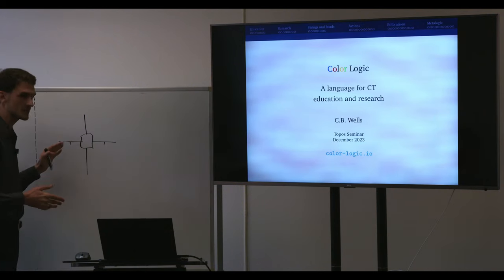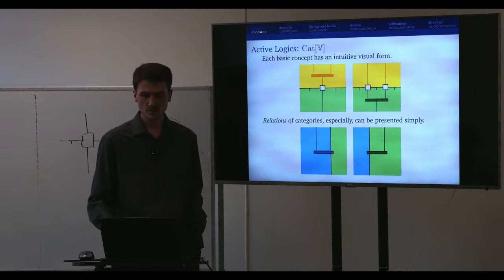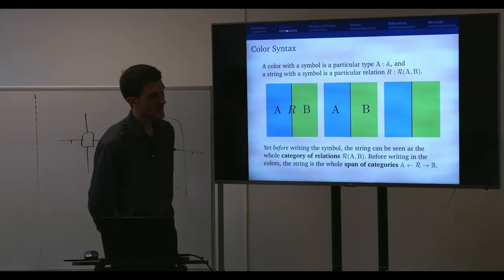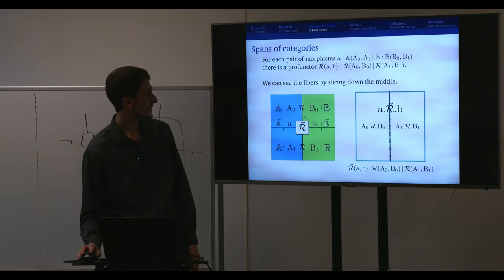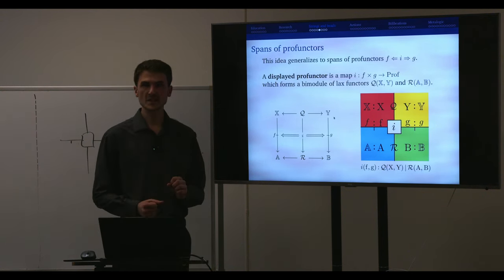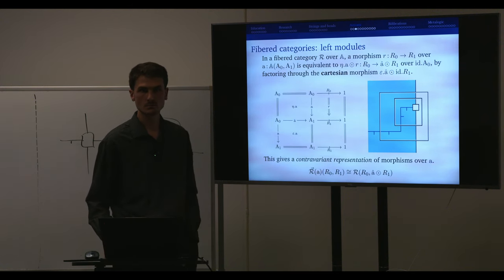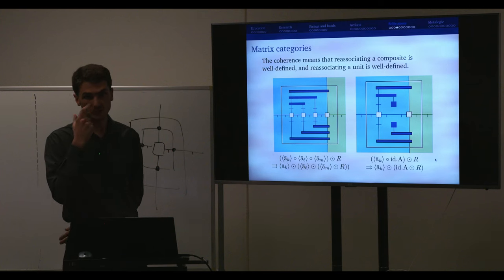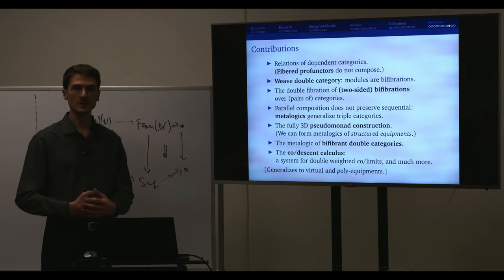Berkeley Seminar: Christian Wells, 12/04/2023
Color Logic: a language for CT education and research

We have a magic power: we can draw an entire matrix of categories with the stroke of a pen. In this talk, we begin to explore the visual language of dependent categories. The basic concepts of CT are systematized in the language of a bifibrant double category, also known as a proarrow equipment or framed bicategory. The language can be visualized in colors, strings, and beads; and we propose a three-part story which gives the full language of CT, without requiring any math background. My thesis constructs the complete metalanguage of bifibrant double categories. Miraculously, the visual language expands into the third dimension: a "flow" from an inner bead to an outer bead is a transformation from one double profunctor into another. Double categories have two distinct kinds of profunctors, and both of these dimensions have yet to be explored. We propose a research program based on this language. Yet in the hour, as stated above, this presentation focuses mainly on the basics of the visual language of dependent categories.